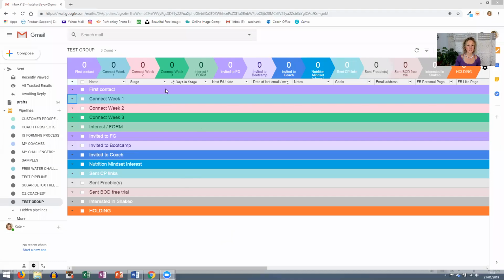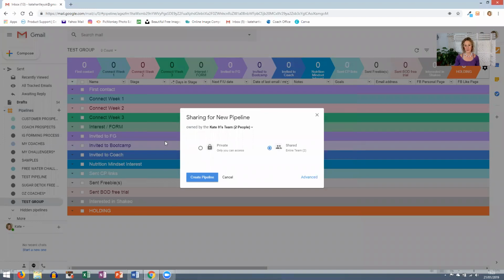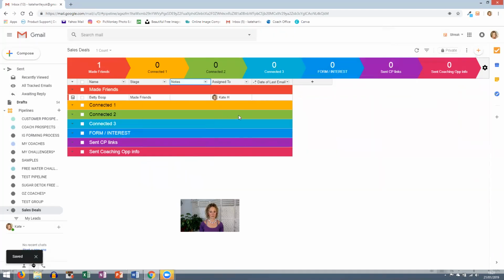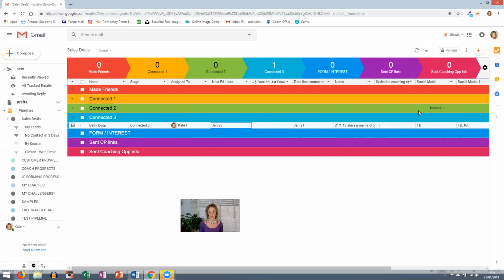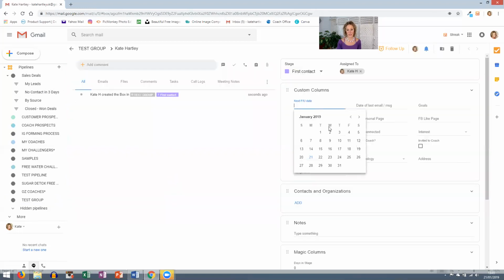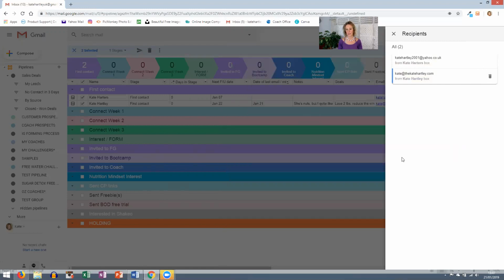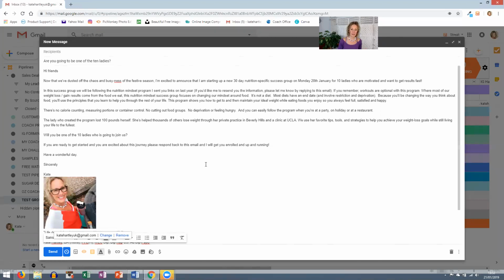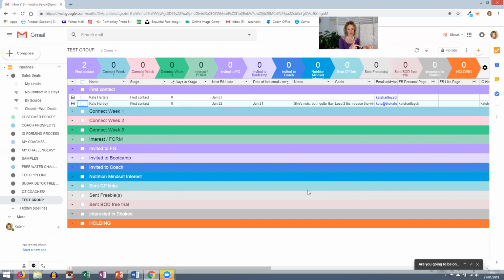Streak Tutorial for Beachbody Coaches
Google Streak Tutorial For Beachbody Coaches

... or any coaches for that matter!

Learn how to set up Google Streak to help you manage your contacts, avoid missing your follow up dates and make sure you never miss a beat in your business (because you'll have ALL the information you need safely stashed in your VERY WELL ORGANISED Google Streak!)

APPLY TO JOIN OUR TEAM! Heart, Health, Hustle!